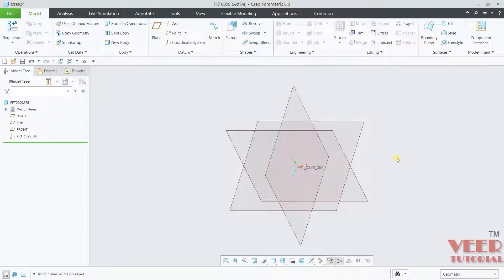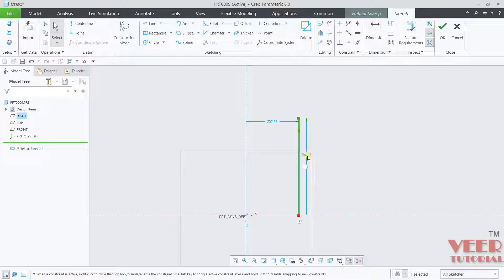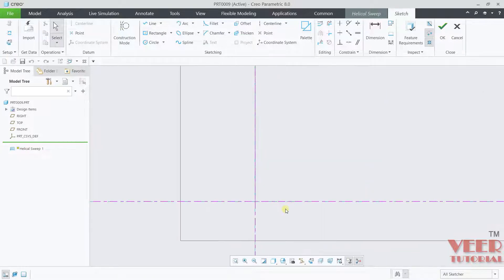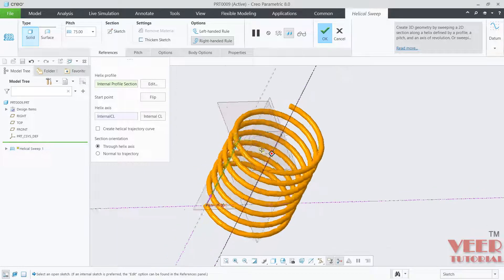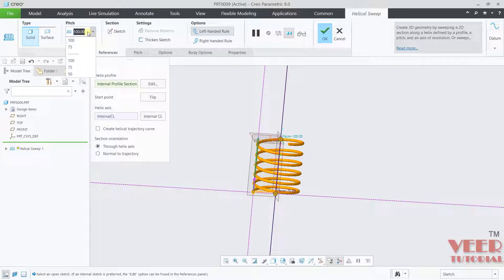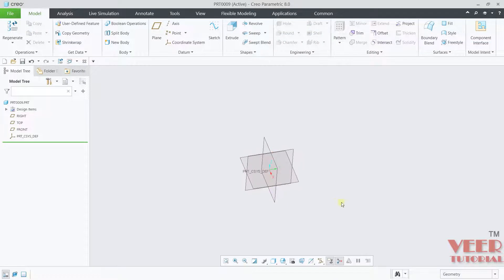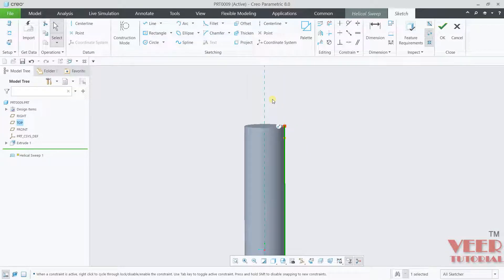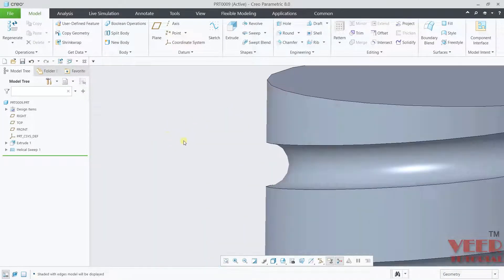helical sweep creo 8